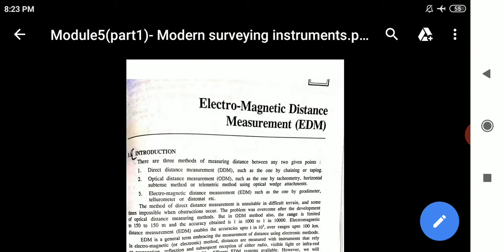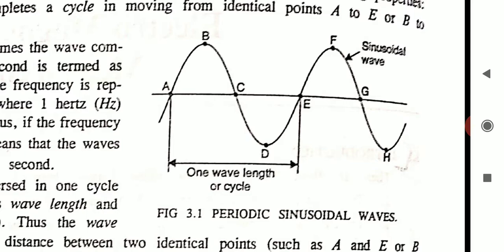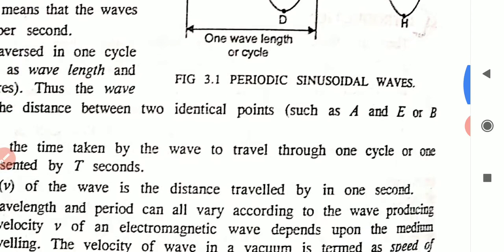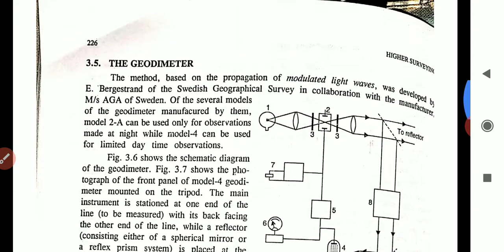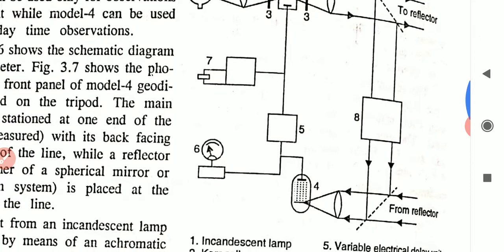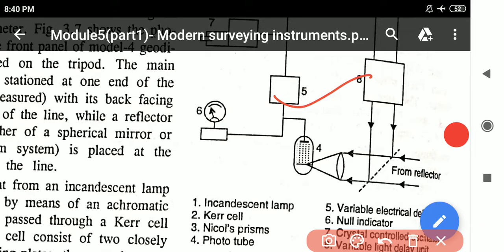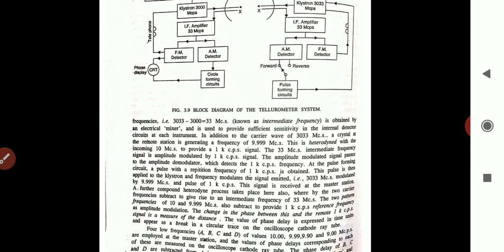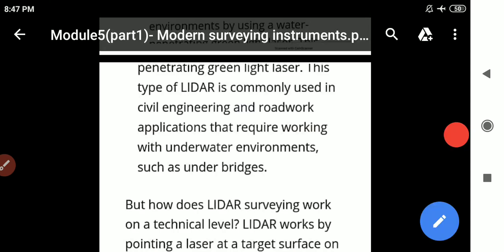18CV45-Advanced Surveying ,,, Module5-Modern Surveying Instruments (part1)